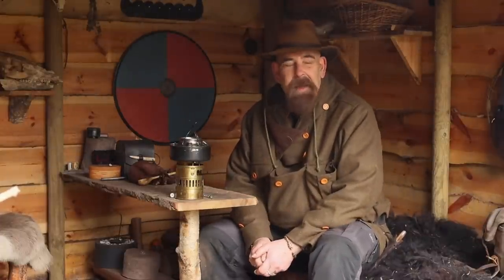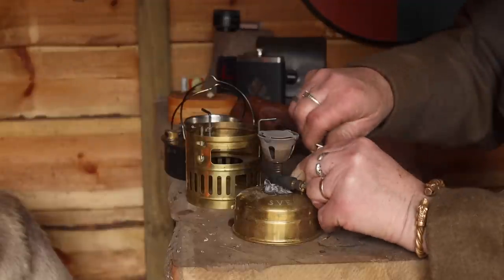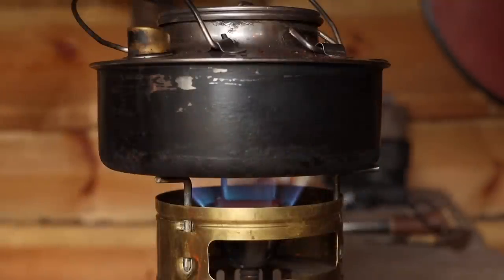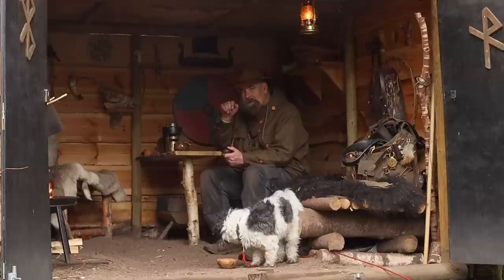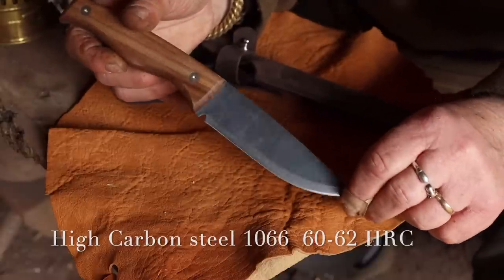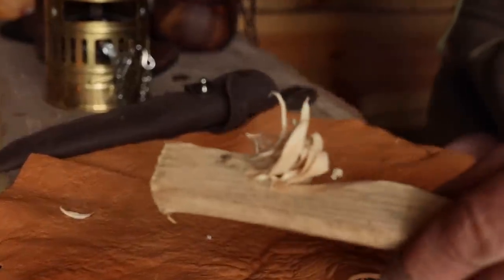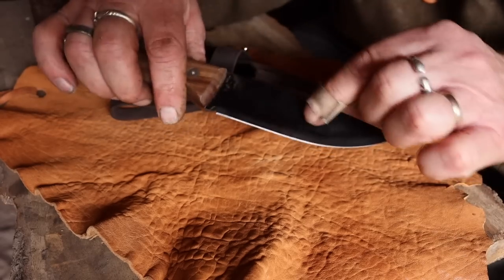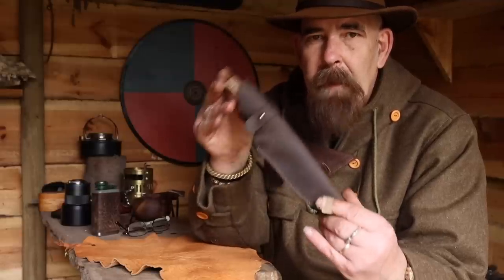New Bushcraft Knife ! .. in Cimbrer Camp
This day I went out to Cimbrer Camp again, and had a wonderful day together with Cornelius. Making a review of a new Bushcraft Knife from Beaver Craft. Great little High Carbons Steel Knife that preforms well.
Hope you'll join us once again in my cozy Cimbrer Camp.